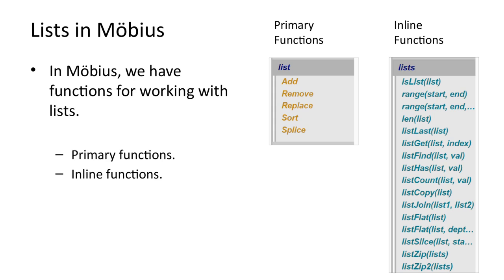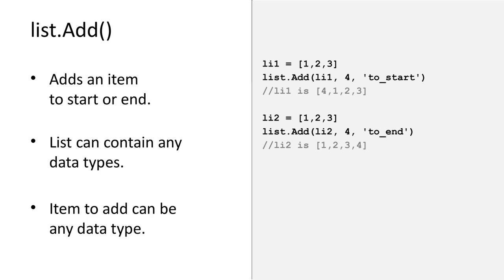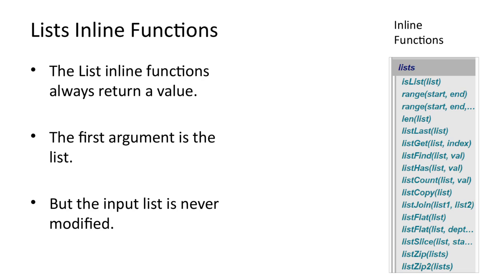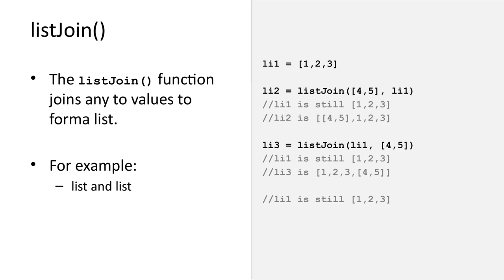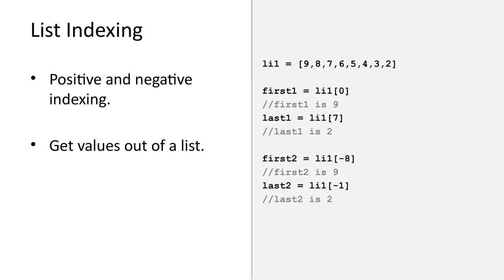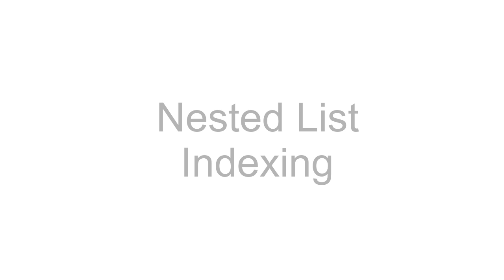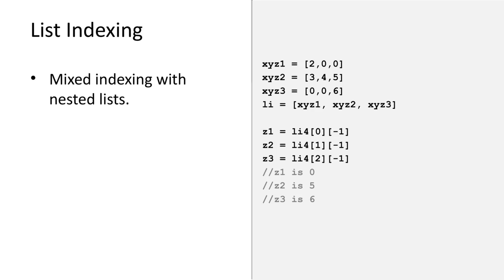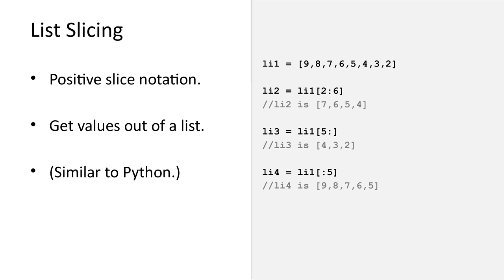Mobius: Lists Practice 2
Procedural Modelling, Part 1: Lists Practice 2

list[0] == First element in the list
list[1] == Second element in the list

list[n] == (n+1)th element in the list

An integer may be placed between a pair of square brackets to access the (n+1)th element in the
list. This integer is called the index to the list.

Slicing

list[a:b] == [list[a], list[a+1], ..., list[b-2], list[b-1]]

Creates a sublist from the elements between index a and b, inclusive of `a` but exclusive of `b`.

*Nested Lists*

Extract "ps0":

`list[0] = ["ps0", "ps1", "ps2", "ps3"]`

`list[0][0] = "ps0"`

Extract "ps13":

`list[3] = ["ps11", "ps12", "ps13"]`

`list[3][2] = "ps13"`

*Common List Inline Functions*
`range(min,max)`

Creates a list of integers from the specified minimum and maximum values.

`len(list)`

Returns the length of the list.